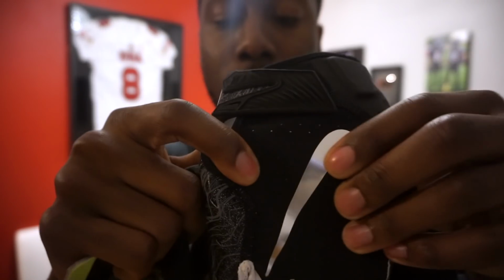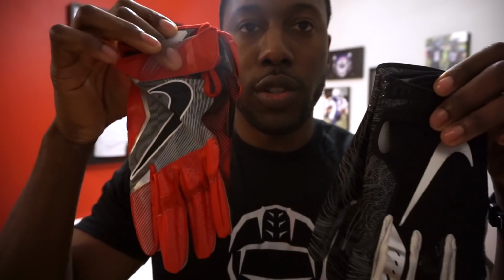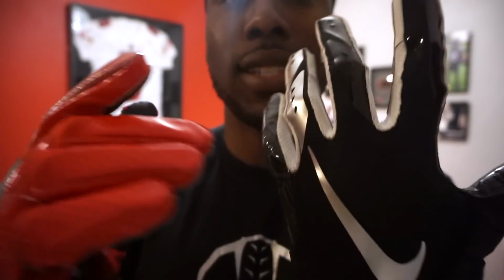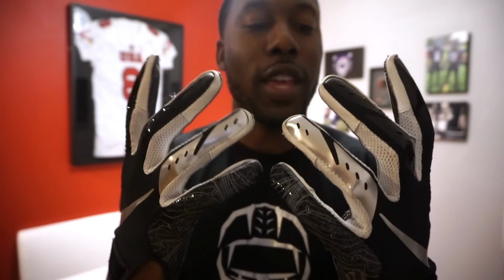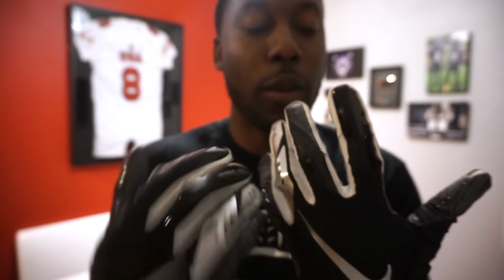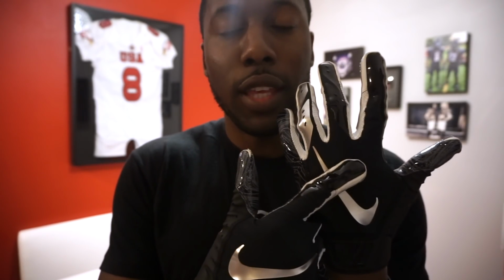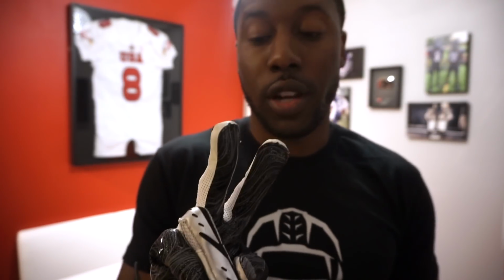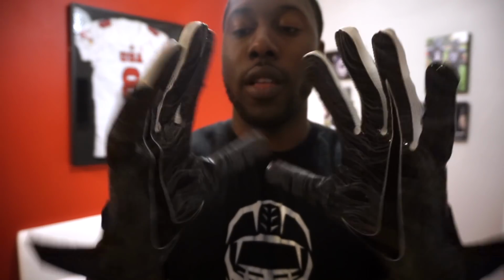NIKE Vapor Jet 5 Football Gloves: Performance Review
Performance Review of the Nike VaporJet 5 Football Gloves